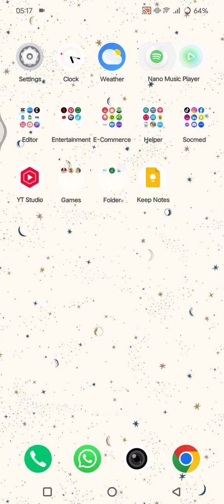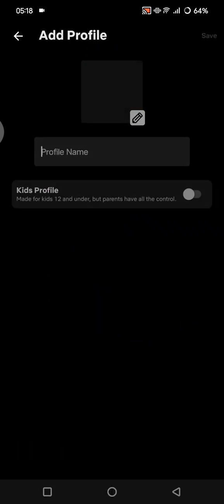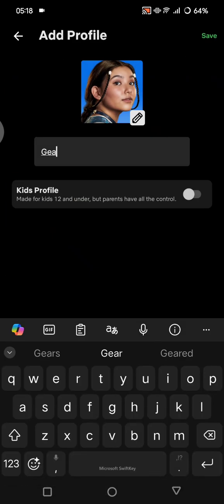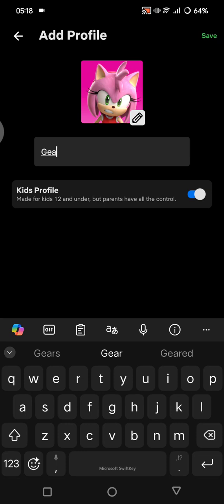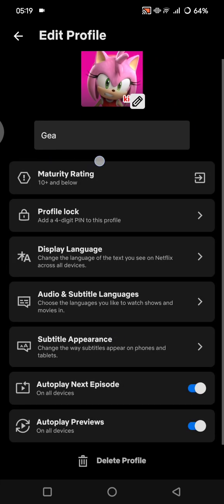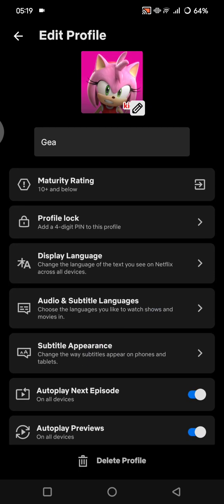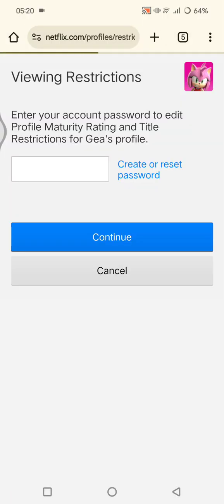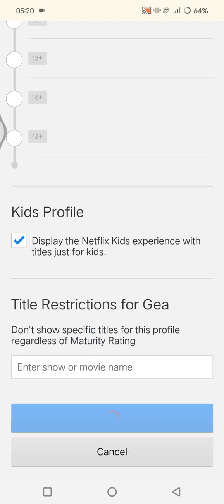🔥 BEGINNER: how to create a profile for kids | how to create kids profile in Netflix | Full Guide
Want to set up a safe and fun Netflix experience for your kids? In this beginner-friendly tutorial, I’ll show you how to create a dedicated kids’ profile on Netflix